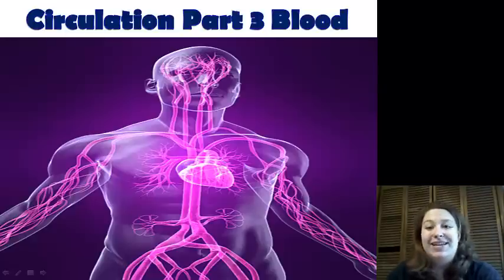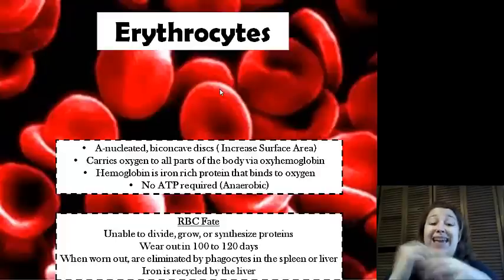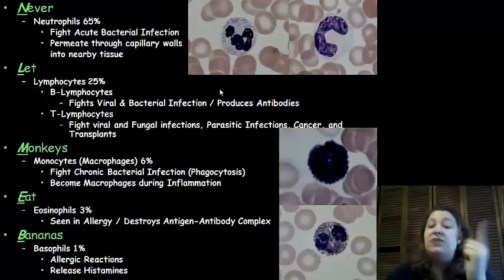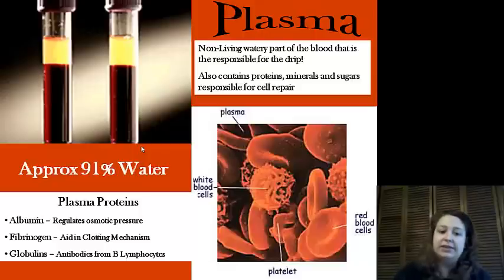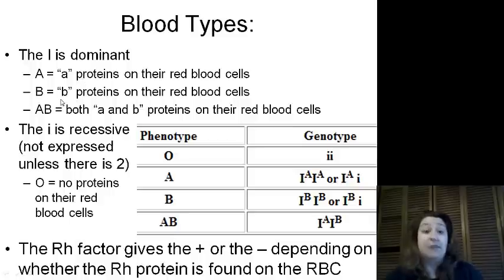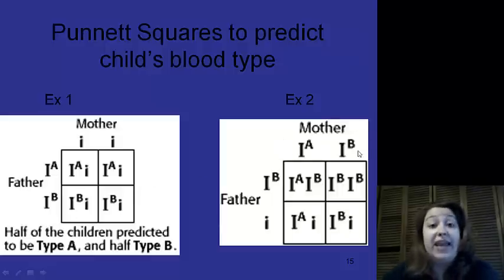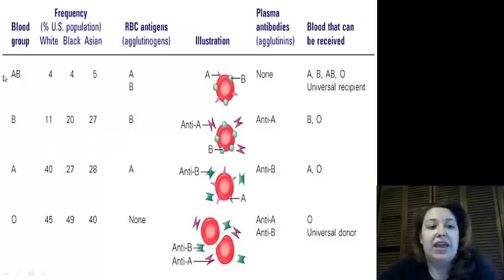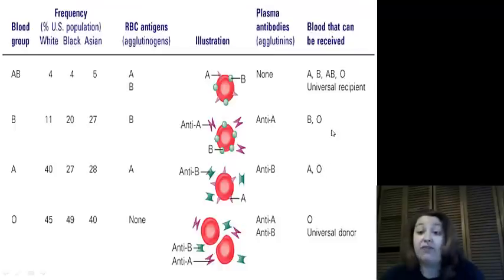Circulation Part 3 Blood